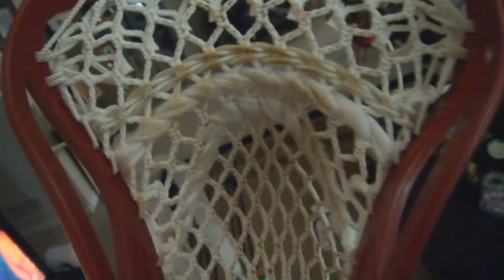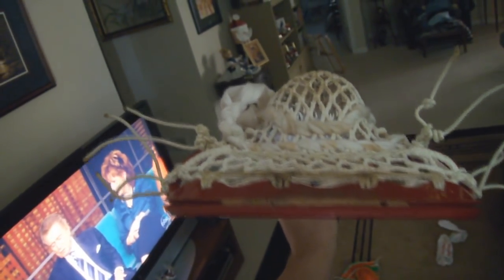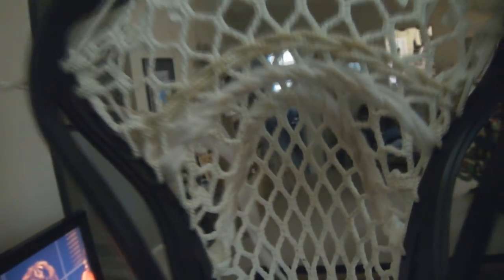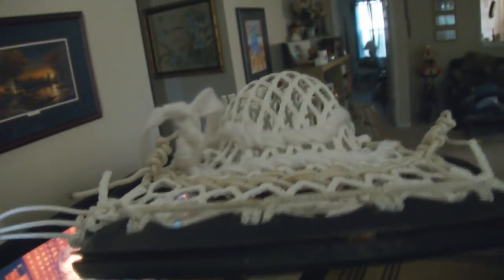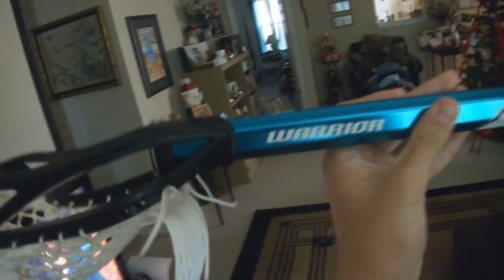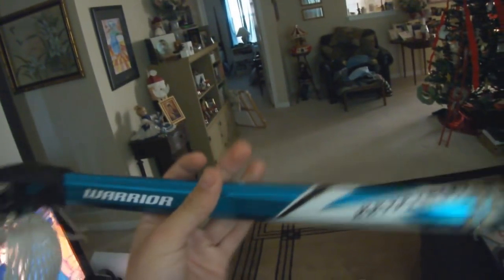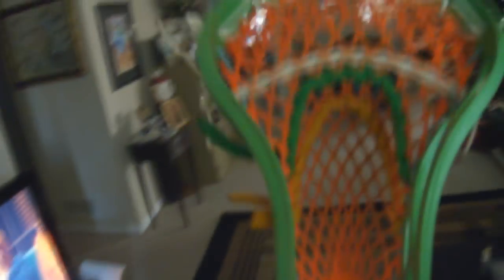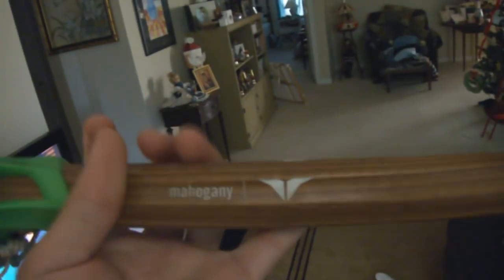My Lacrosse Sticks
Showing off my lacrosse sticks

1. superpower & warrior dolomite
2.Superpower & warrior kryptolyte
3.clutch & swizzle wizzle